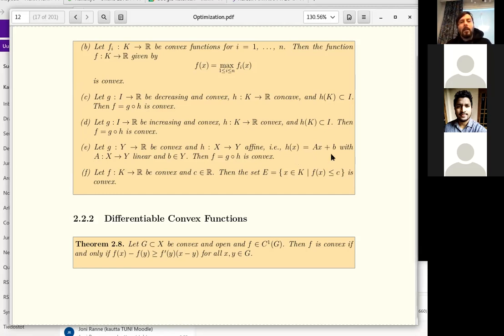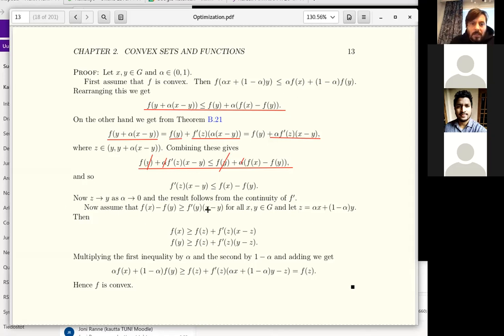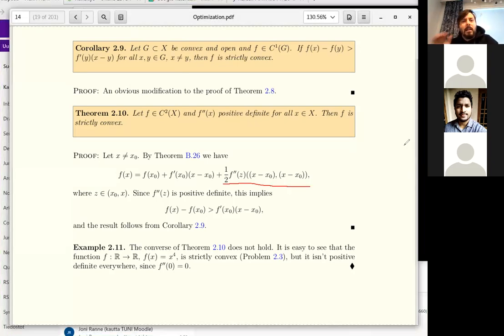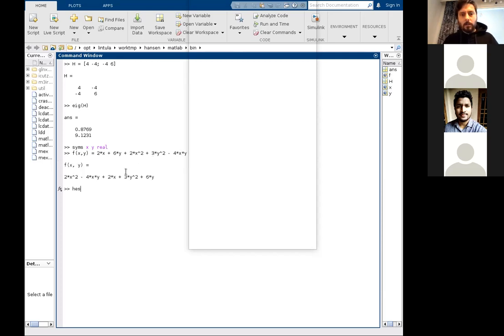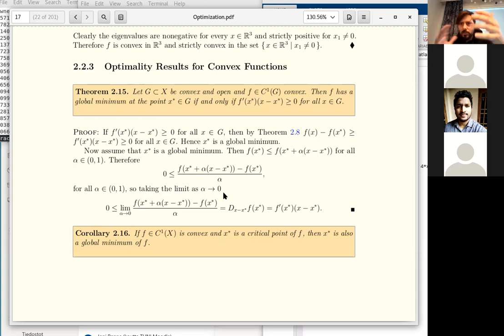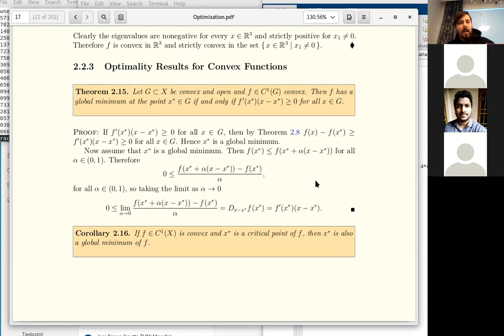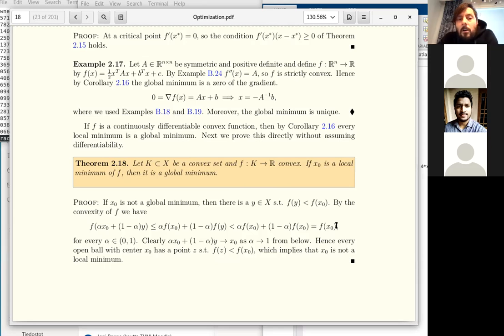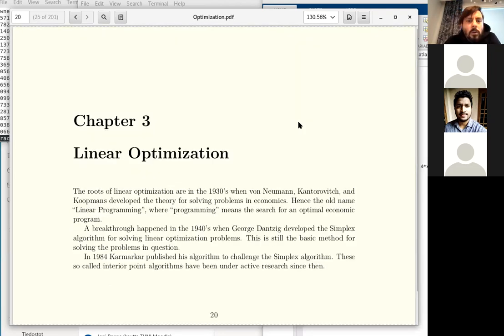Monday 18.1. lecture